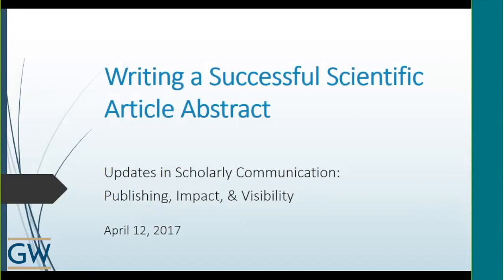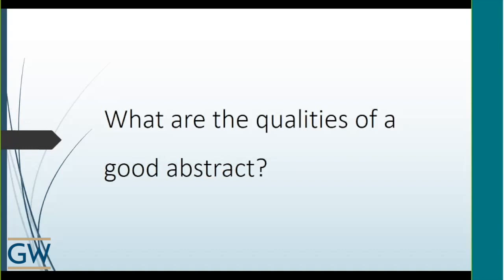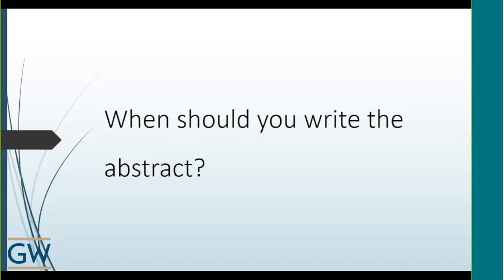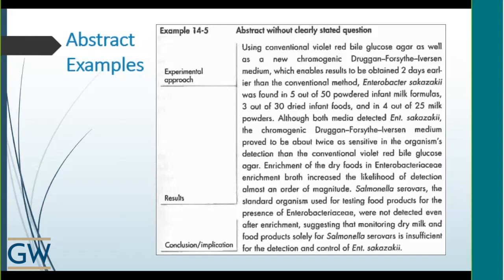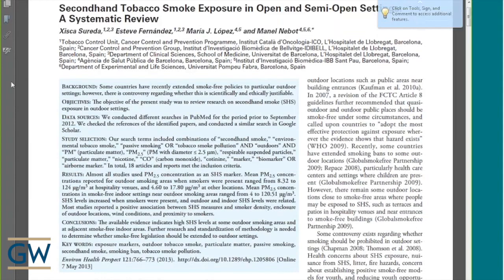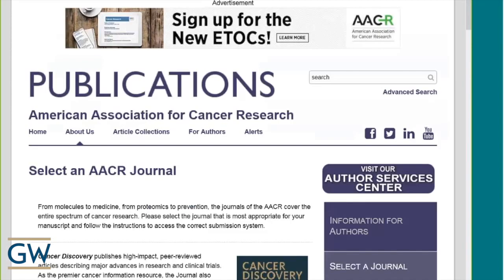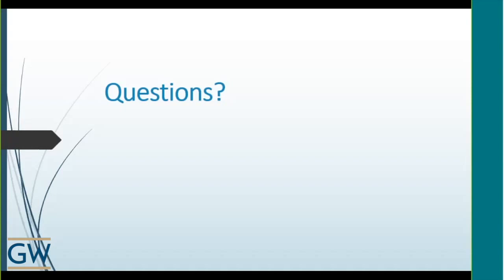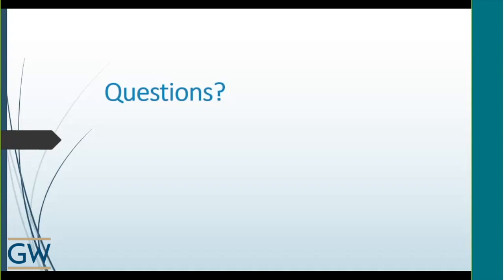Writing a Successful Scientific Abstract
A well-organized abstract is key to getting your paper accepted for publication. Panel participants will share strategies and tips for writing an abstract that will increase your chances of getting accepted to a top-quality journal or conference.

This presentation was delivered on April 12, 2017, as the third session in the Himmelfarb Library series, Updates in Scholarly Communication: Publishing, Impact, and Visibility.